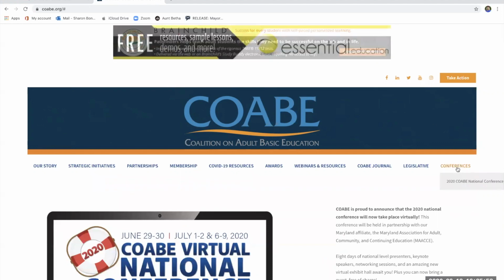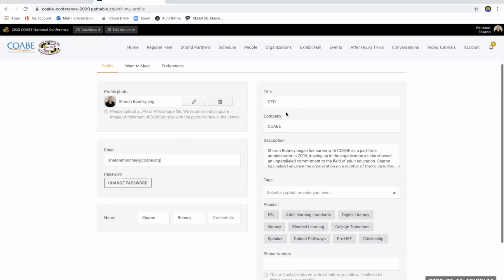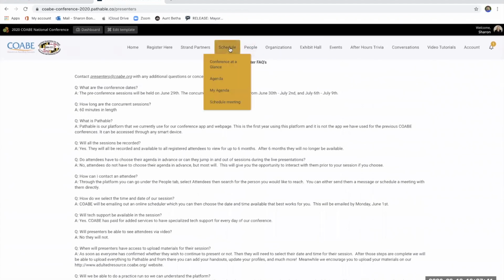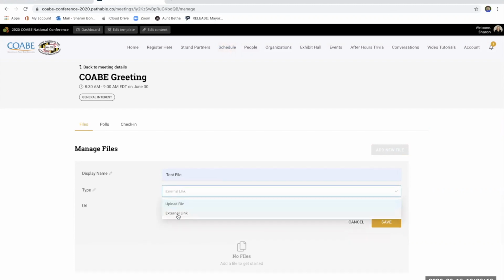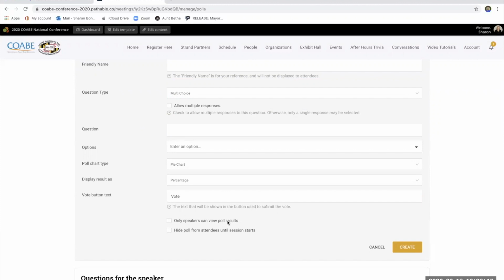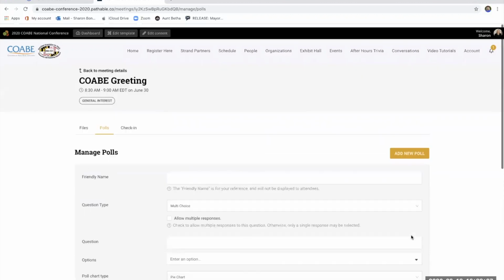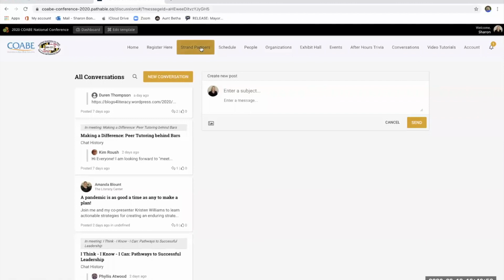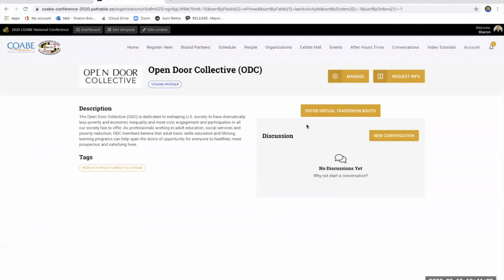Presenter Tutorial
COABE 2020 Virtual National Conference presenter tutorial for the COABE app.